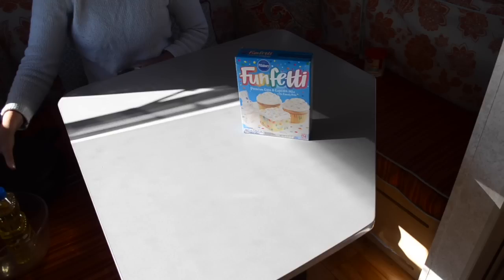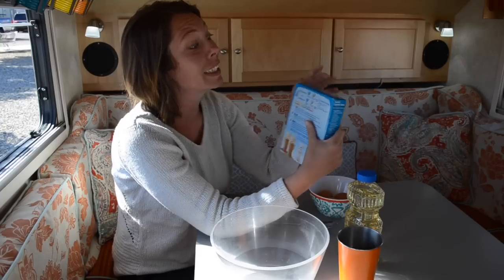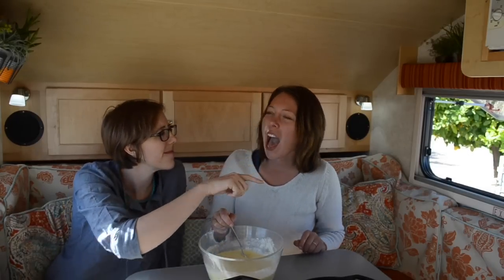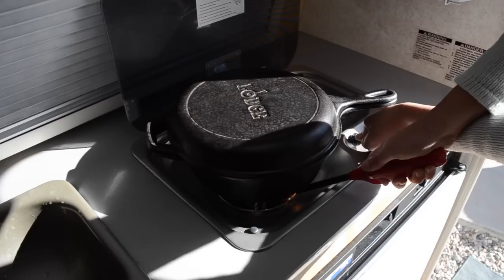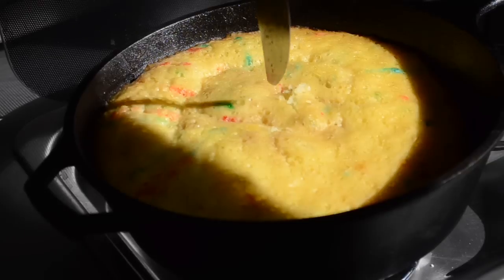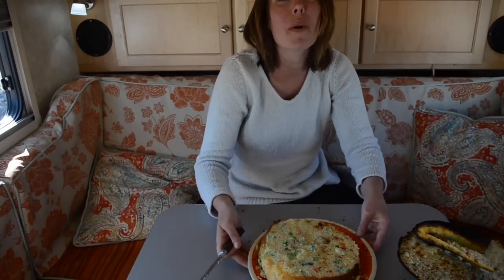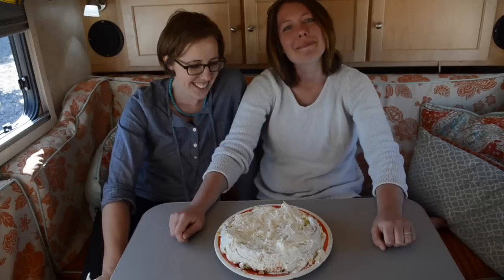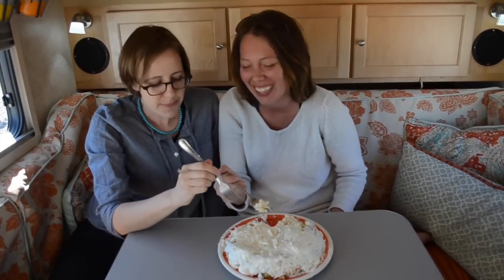How to Bake a Cake in a Cast Iron Pan in a T@B Camper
It's Valerie's birthday so we show you how to bake a cake in a cast iron pan in a T@B camper. We live full-time in this T@B trailer so have to figure out unique ways to enjoy life's simply pleasures in a tiny home.

P.S. Eat raw egg at your own risk :D

Ingredients:
Funfetti Cake Mix
3/4 cup vegetable oil
1 cup water
3 eggs
nonstick spray

"Weekend in the City" by Silent Partner
Above and Beyond" by Silent Partner
"Fun" by Vibe Tracks
"Beautiful Birthday" by Moona Luna
"Happy Birthday" by Kevin Lax
"Happy Birthday" by Rachel and Jon Galloway
"La La La" by Otis McDonald